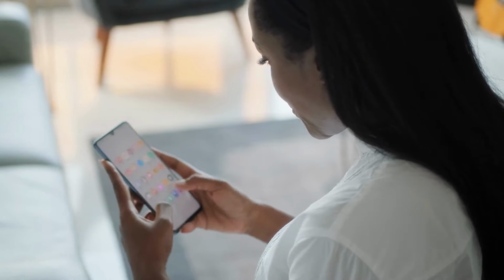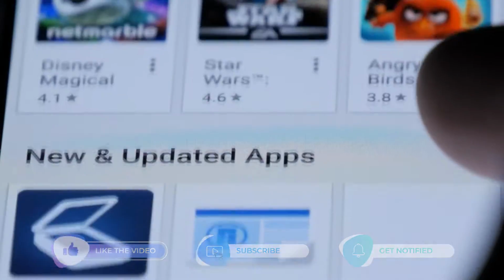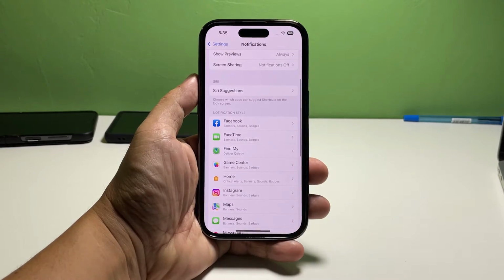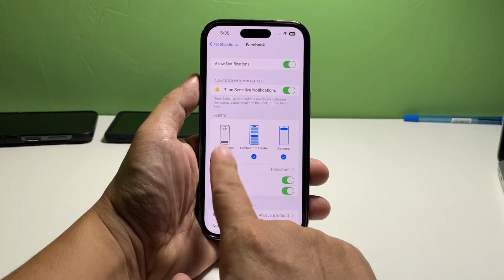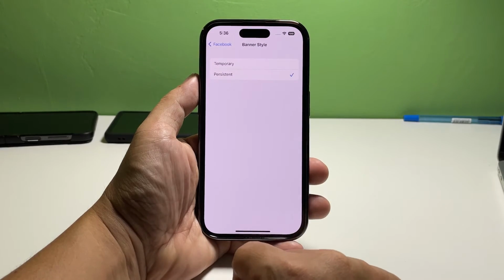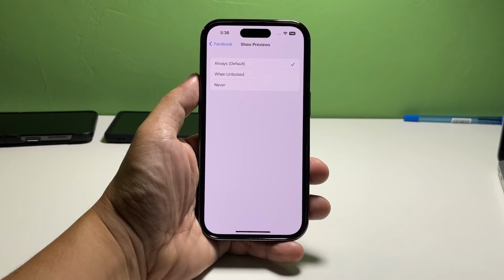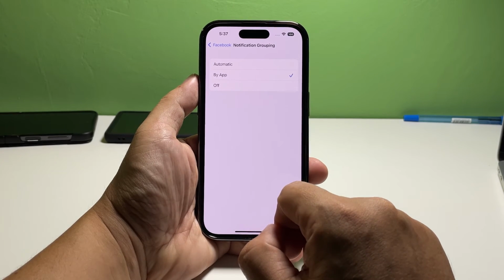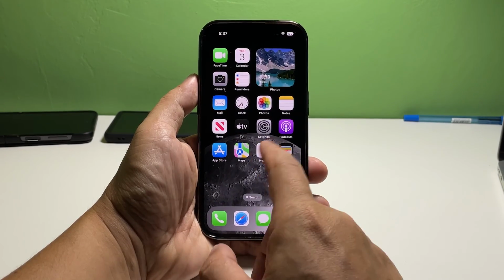How To Change Notification Style For Apps On iPhone 14 Pro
There are apps that you often use and when notifications come, you want to see immediately what it’s all about. On the other hand, there are also apps that you want to keep private and don’t want others to see any information about.

That’s the reason why Apple made it easier for users to change the notification style and how they’re displayed on the Lock Screen. You can choose how the notifications appear, when they appear and whether or not play a sound when they’re received.